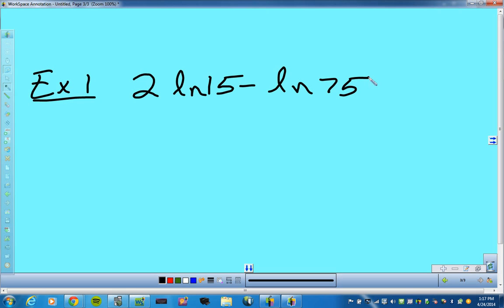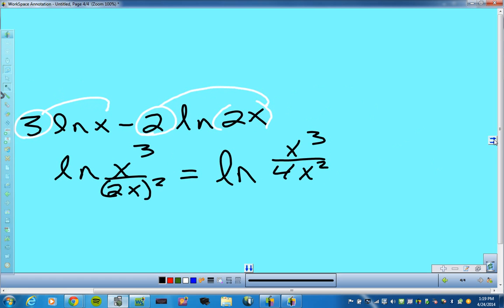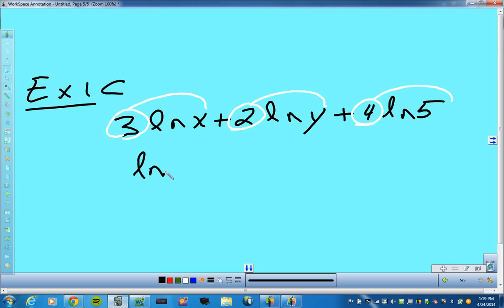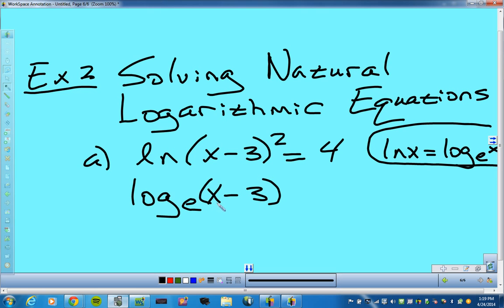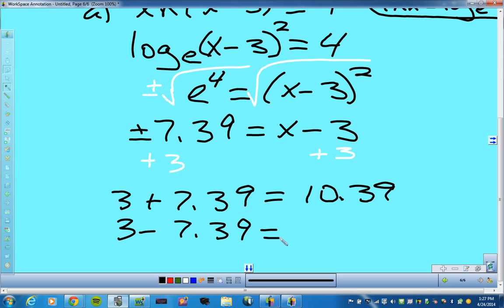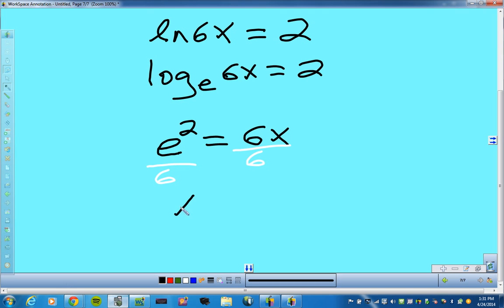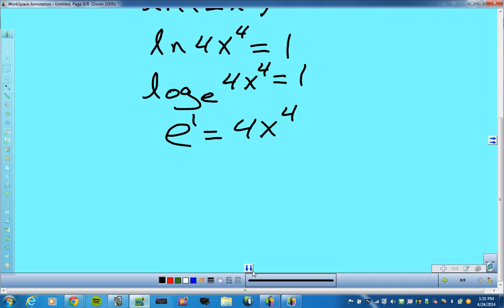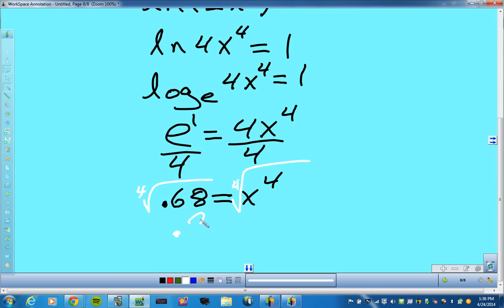7 6 Natural Logaritms